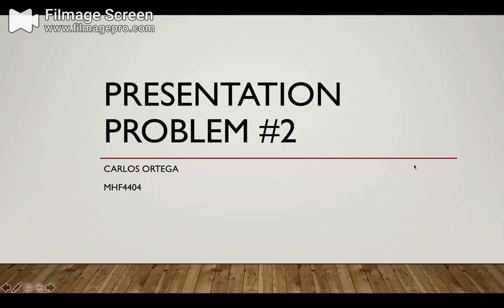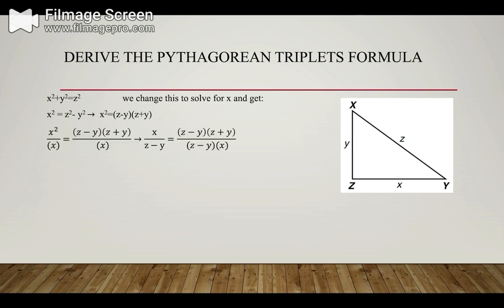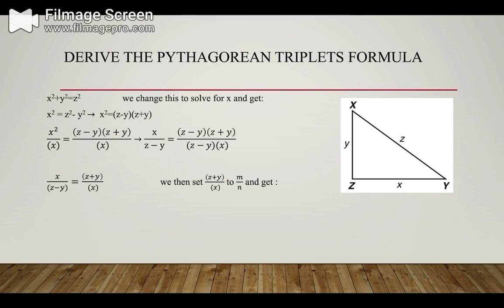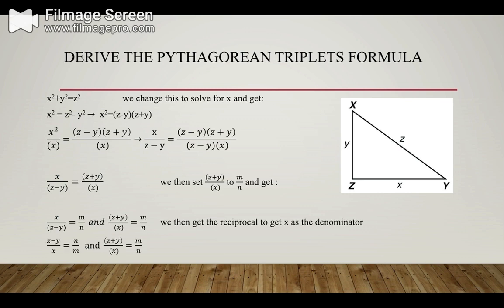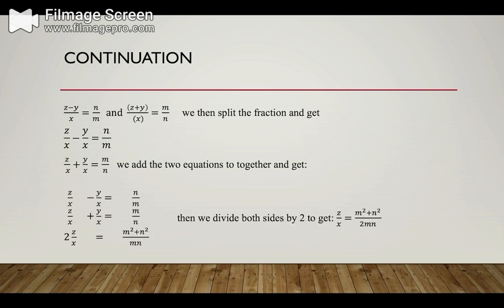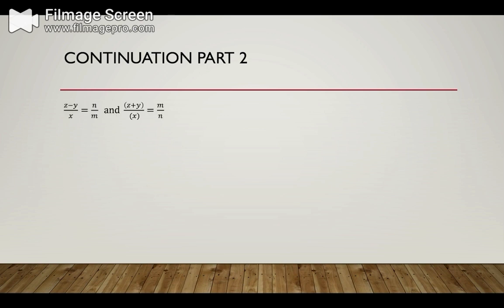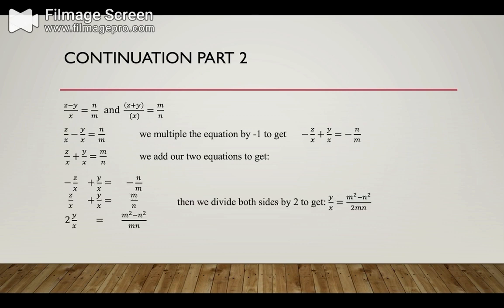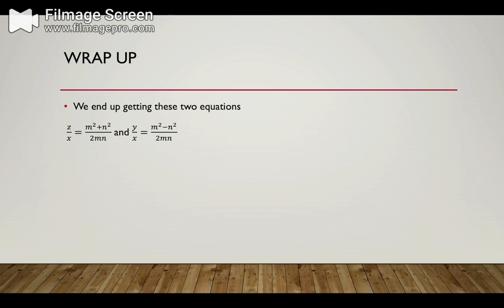MHF 4404 Video Presentation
we go over how to Derive the Pythagorean Triplets formula.